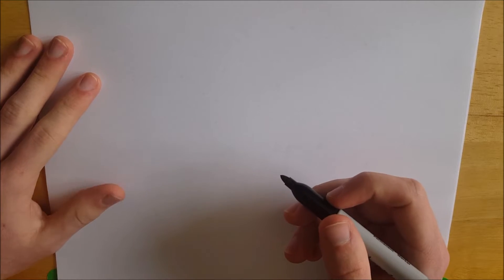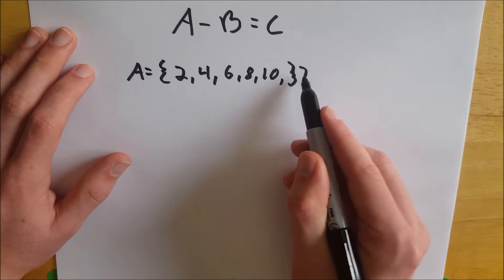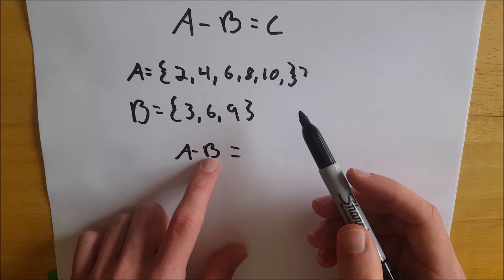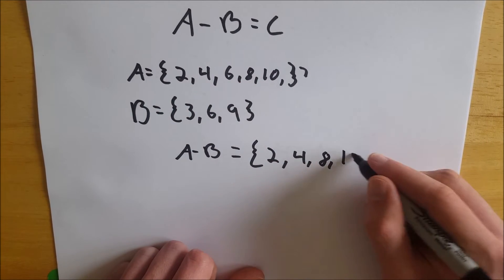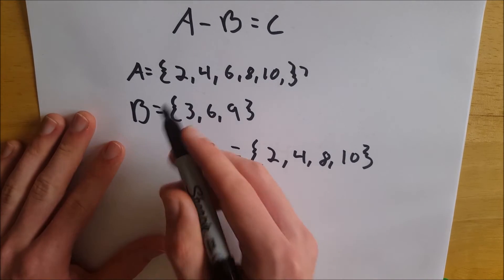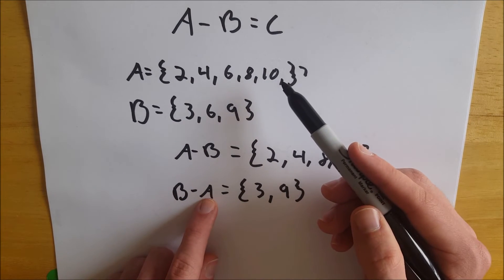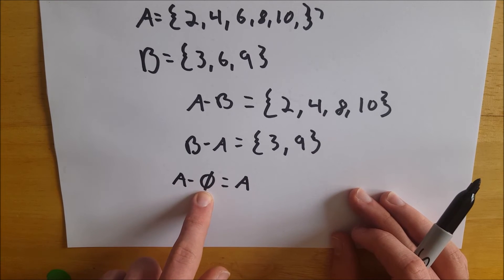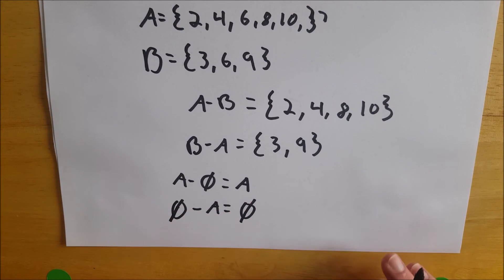What is Set Subtraction?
What is set subtraction? In this video we go over that, the set minus set operation, and an example of subtraction in set theory. This is a handy concept to grasp to understand the complement of a set and universal sets, which I also have videos on.